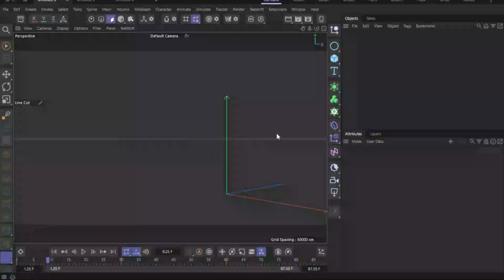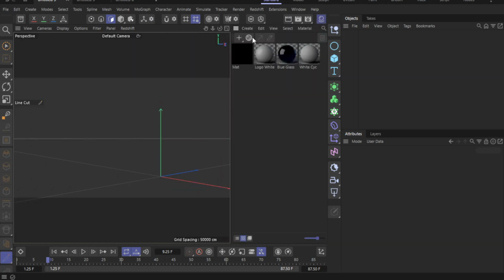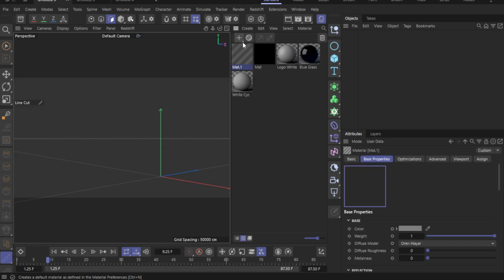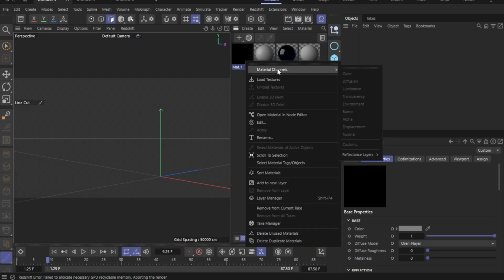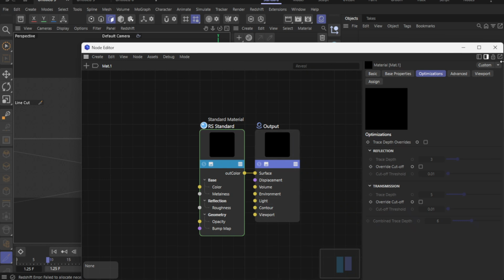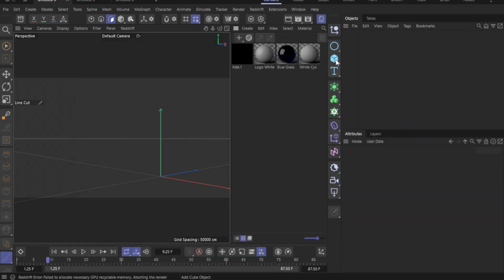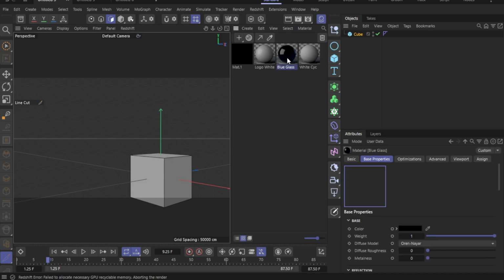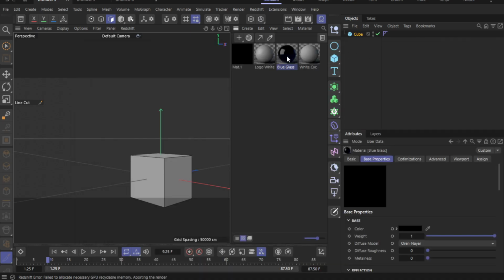How to Use Video Textures Cinema 4D [2025 Guide]